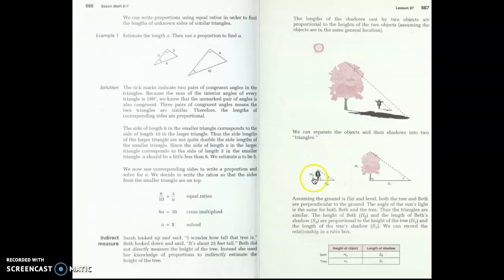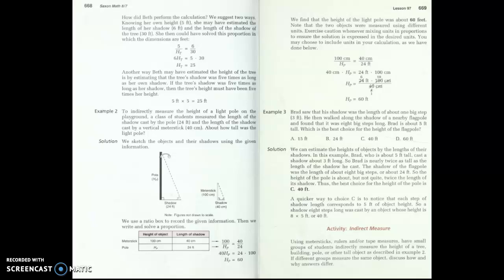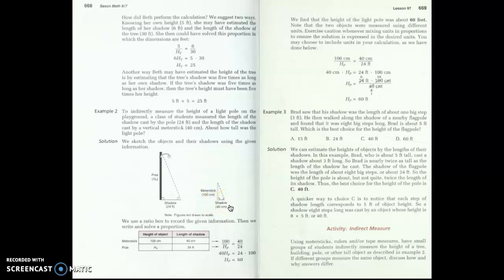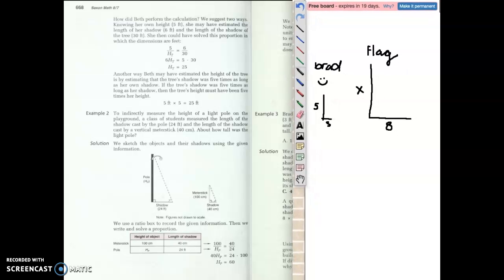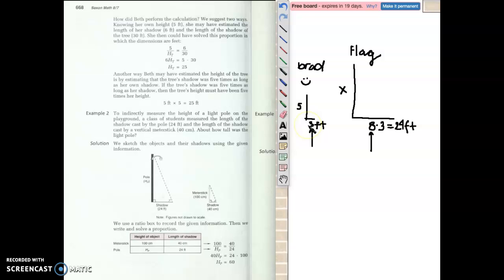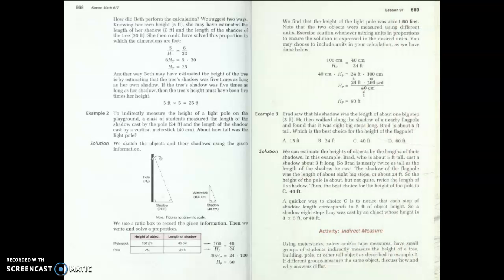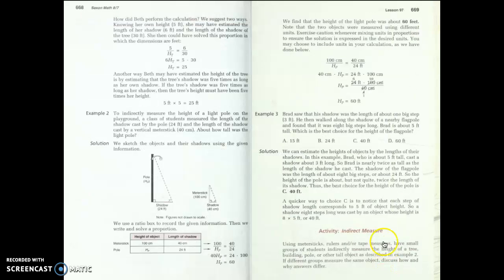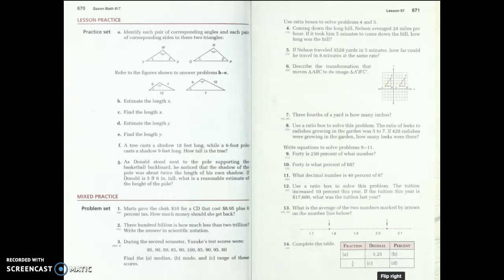Logic I Lesson 97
Saxon Math 8/7 Lesson 97: Similiar Triangles and Indirect Measure